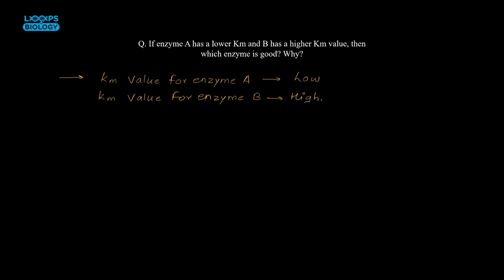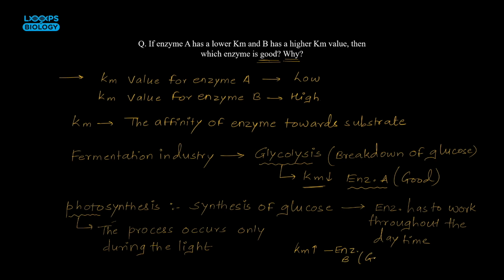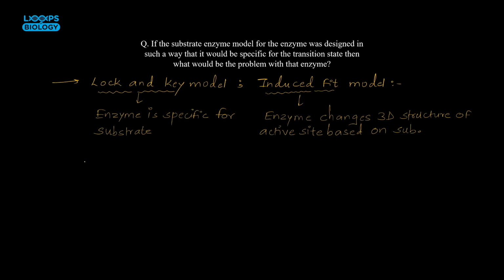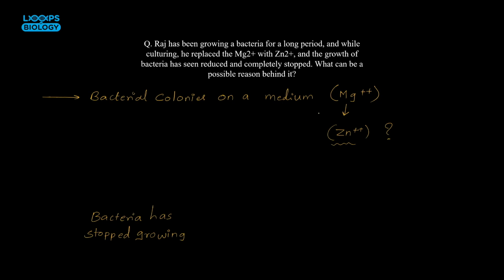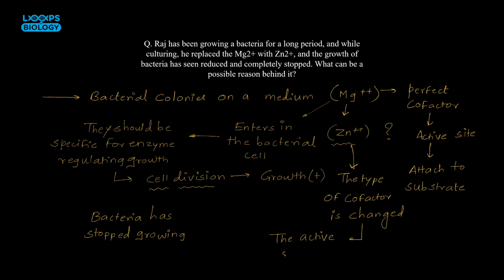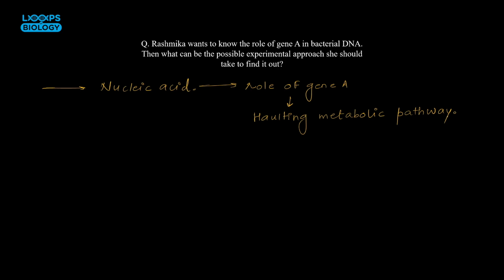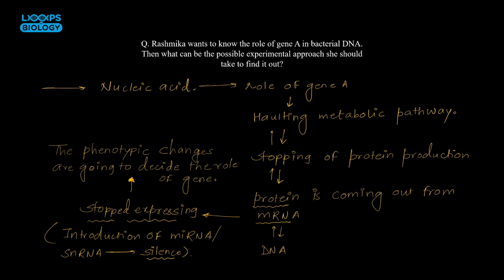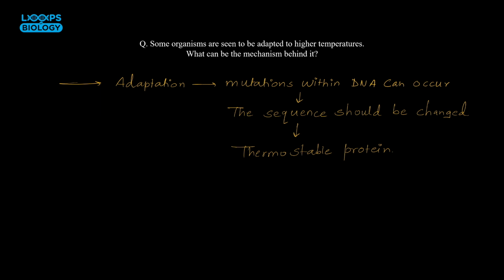Questions on Biomolecules ⁉️| For NEET/ Board Examination | by Yogiraj Jakkal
Prepare for NEET & Board examinations of Biology with this comprehensive MCQ session on carbohydrates! 🧪📚 Test your knowledge with important multiple-choice questions covering the basics of carbohydrates. Perfect for NEET aspirants looking to boost their preparation.🔥